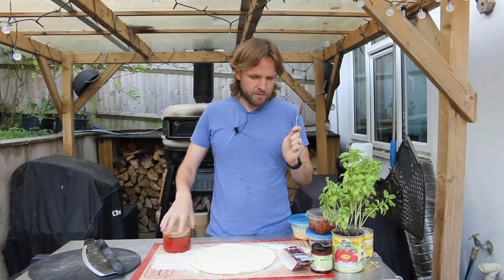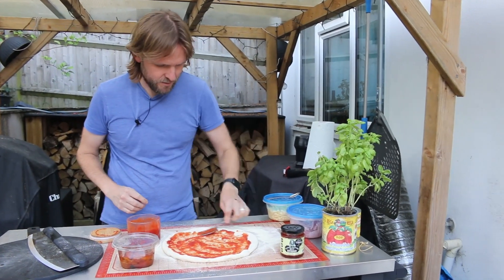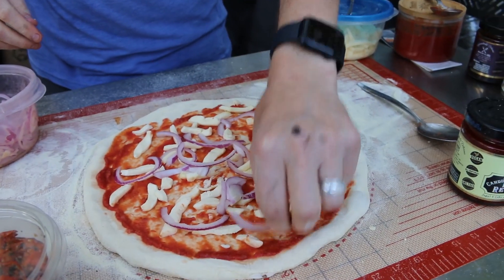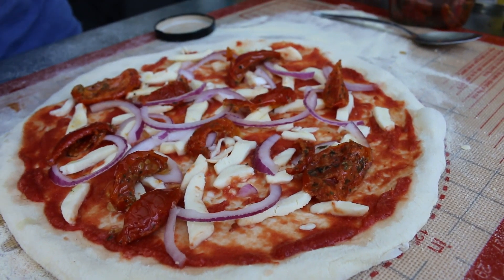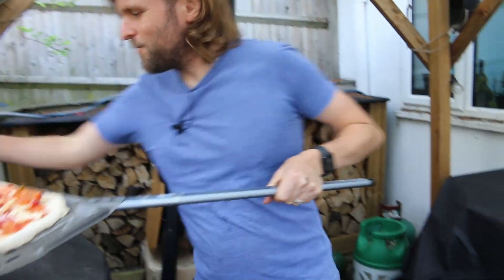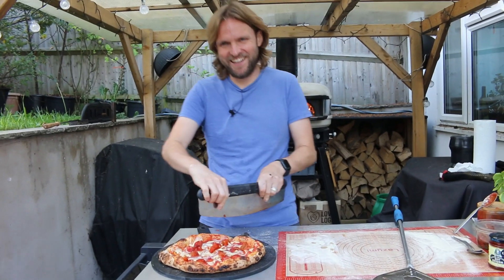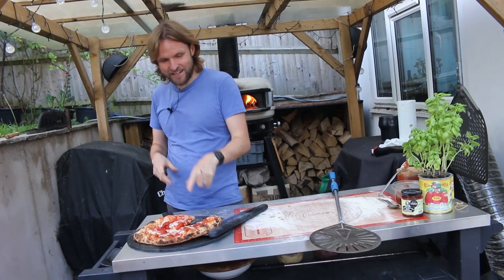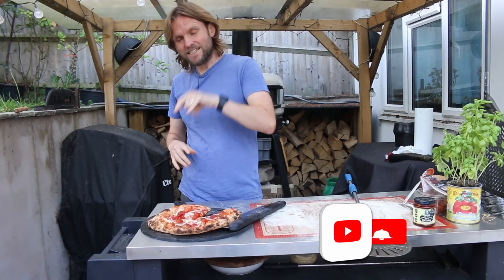Our delicious sundried tomato woodfired pizza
Our latest creation uses Sundried Tomatoes, Red Onion and Sweet Jalapeno Relish for a absolutely delicious pizza.

Equipment:

Gozney

Amazon UK